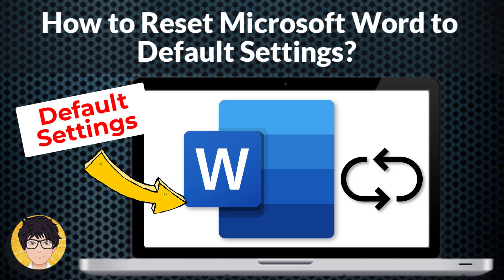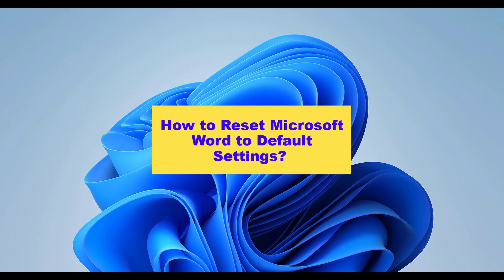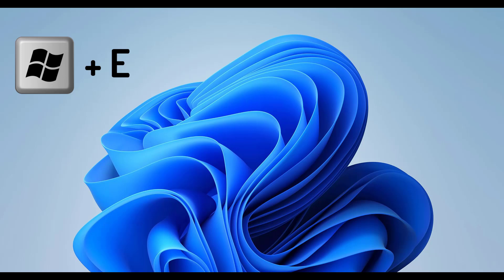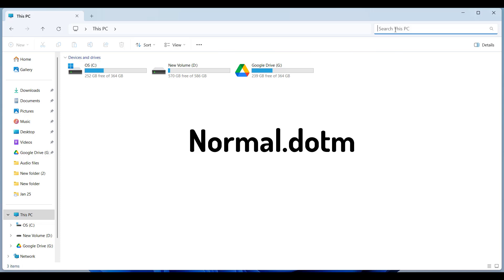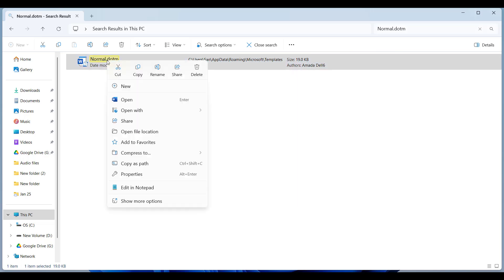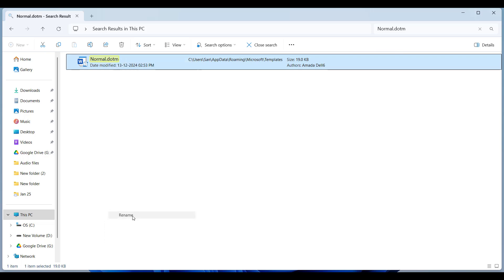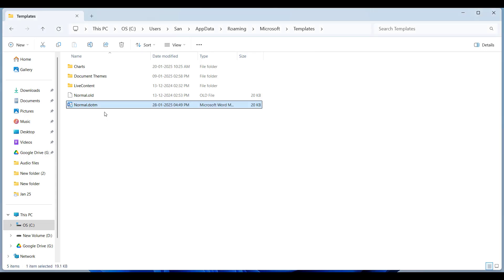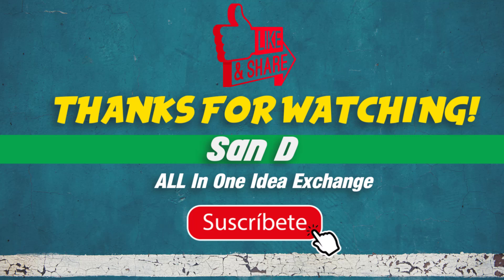How to Reset Microsoft Word to Default Settings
Microsoft Word : Steps to reset Microsoft Word to default settings
Microsoft Word : reset word document back to default file setting.
Microsoft Word : Reset Microsoft Word to Default Settings windows 11 pc
Microsoft Word : Change the default settings for new documents
Microsoft Word : How to reset Word to default settings Office 2025
[Tutorial]